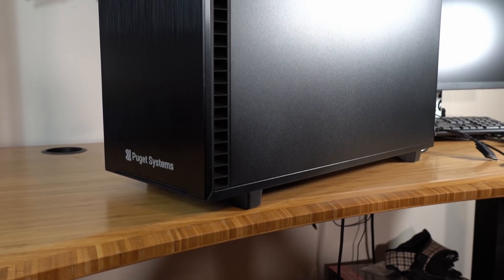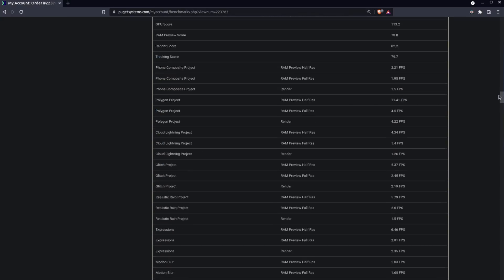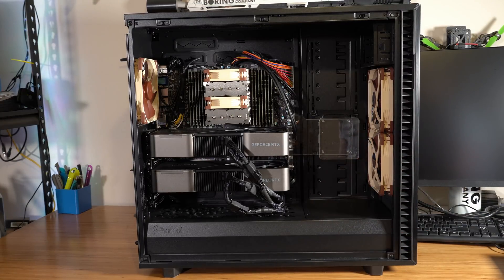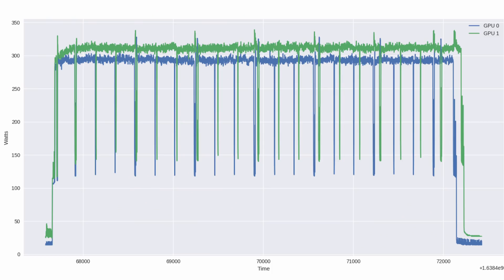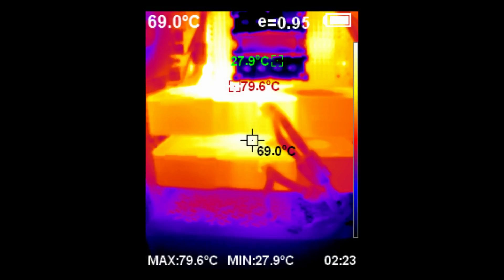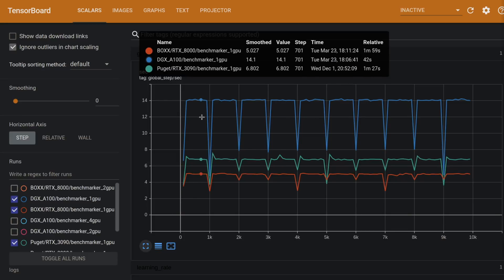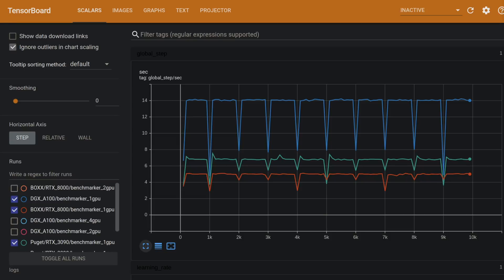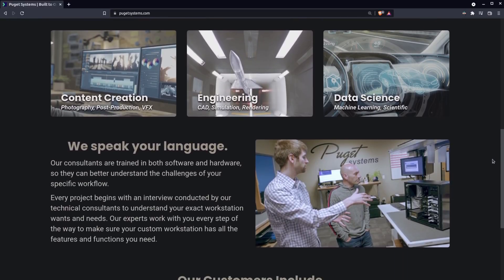A new addition to the fleet - Puget Workstation overview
General overview and review of my latest PC build from Puget